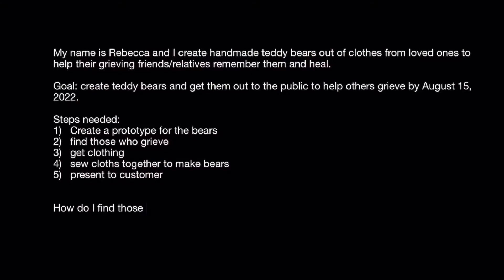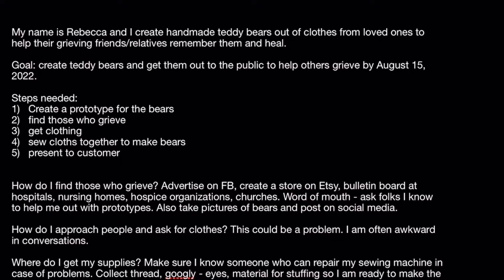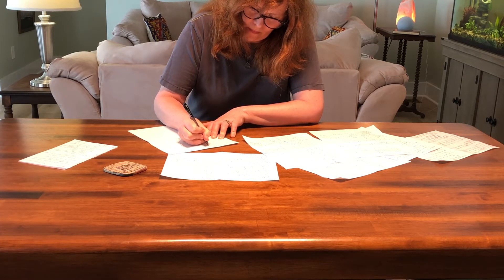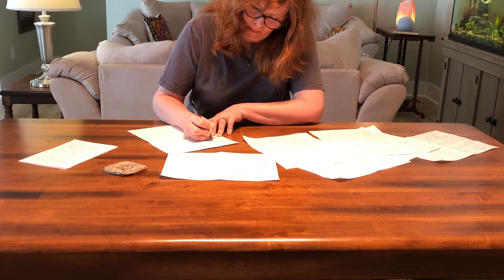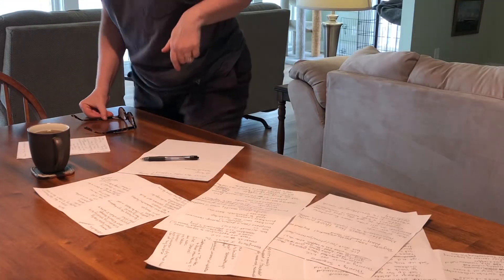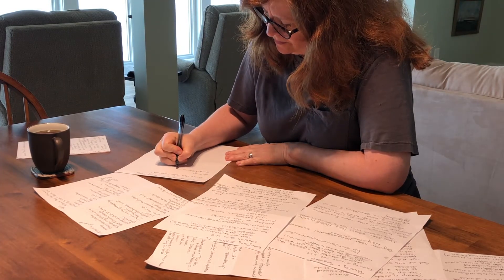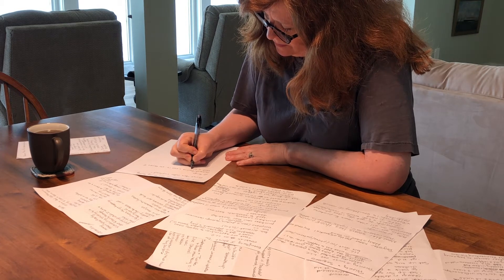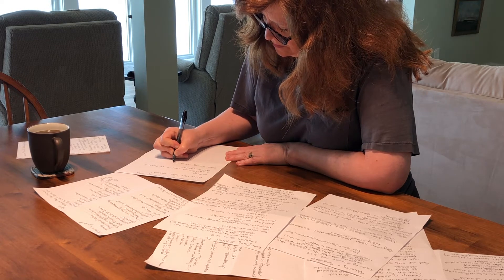REINVENTING YOURSELF? Take these proven steps to live out your purpose!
Do you know your purpose? If not, watch this video NOW: Give me five minutes of your time. Find your purpose, REINVENT YOURSELF when you are over 50.

If you know your life’s purpose but don’t know put it into action in order to REINVENT YOURSELF, watch this video. I will show you the action steps you need to go from thinking about it to putting it on paper to actually living it out. Spoiler alert: there are some tedious steps involved but this does work and is worth the time!

Are you over 50? Do you know what your purpose in life is? More importantly, are you living out your life’s purpose? If you have ever struggled to get your life together in order to really live out your purpose, you need to watch this video!

My name is Amelia and this channel is all about reinventing yourself in the second half of life. You can live a life of joy, fulfillment and purpose after age 50 by reinventing yourself! But first, you need to know what your purpose is, right? And then you need to put it into action.